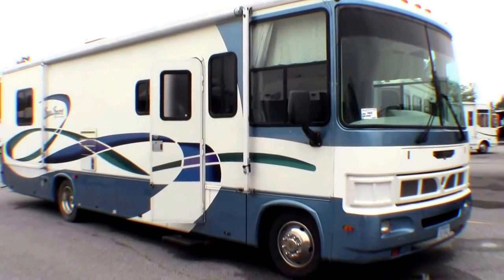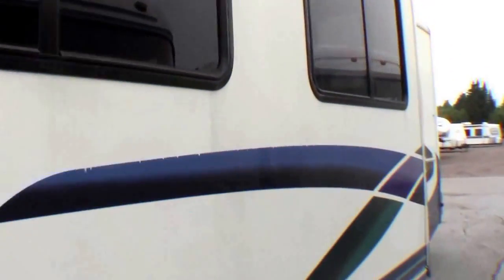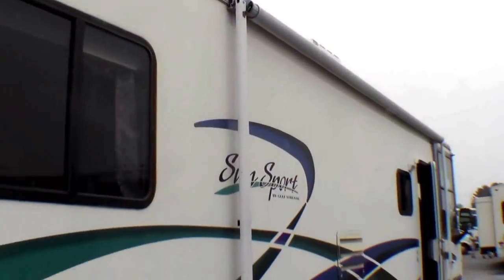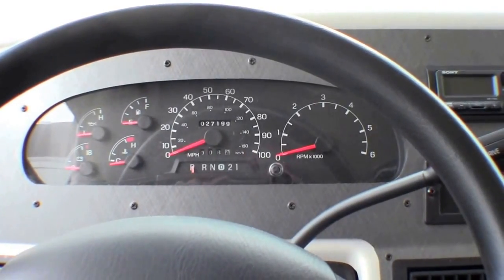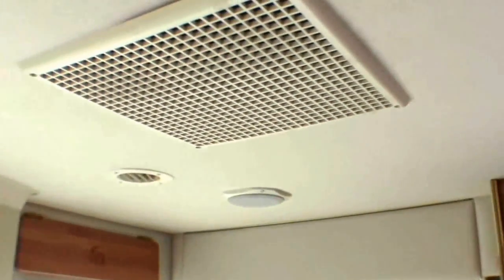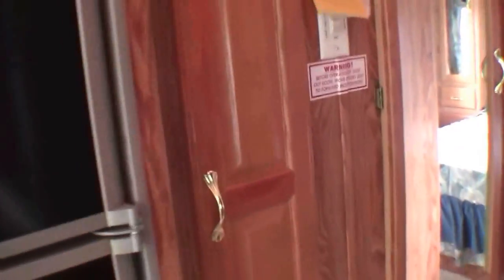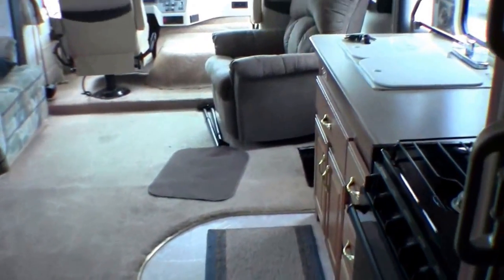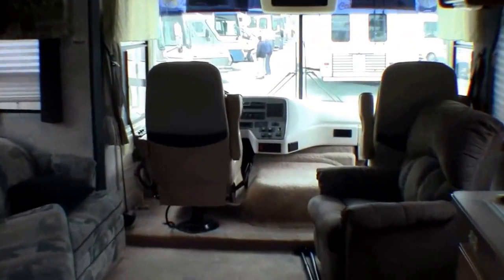2000 Gulfstream Sunsport 32' Class A Motor Home with 27,000 Miles!